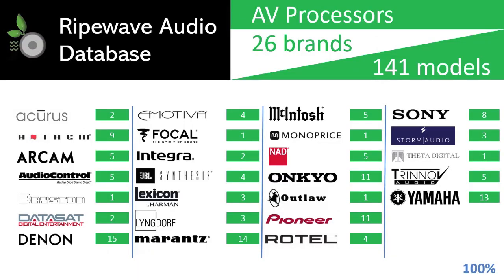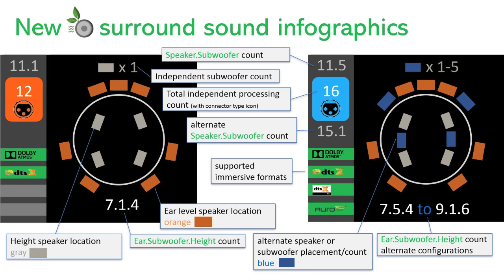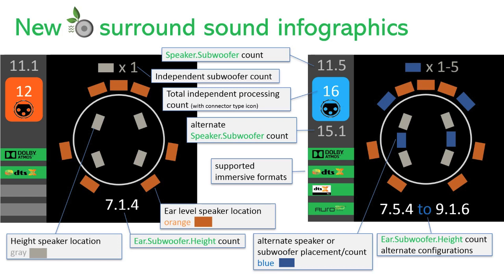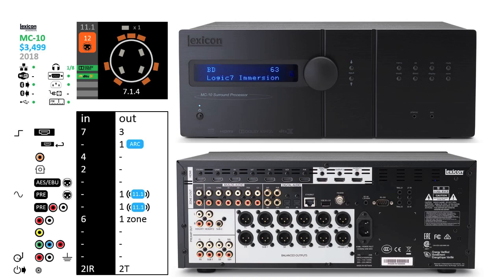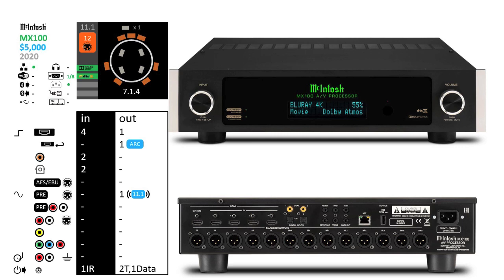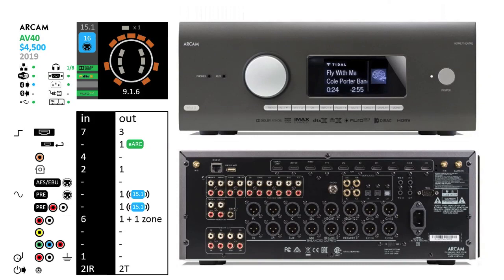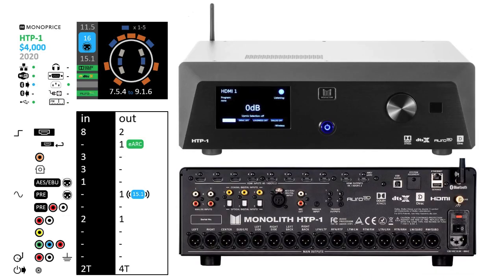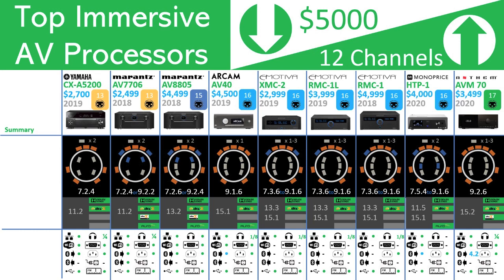PART 5 - Top Immersive AV Processors Under $5,000 - I/O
Ripewave Audio examines top immersive processor separates from McIntosh, Emotiva, Arcam, Marantz, Monoprice, Rotel, Anthem, Lexicon and Yamaha to determine which models would be best suited for our main theater room, with the right balance of features, sound quality, aesthetics and price. In Part I we focused on the main criteria of channel count, format support (Dolby Atmos, dts:X, Auro-3d, IMAX enhanced, and Dolby Vision), room calibration and price. In Part II we focus on the DACS. With Part III, we studied the connectivity options for HDMI, Ethernet, WiFI, Bluetooth, Local ecosystem streaming and Internet streaming services. For Part IV, we outlined the physical characteristics - the weight and look. With this fifth installment, we examine the inputs and outputs each unit has to connect sources, speakers, headphones and amplifiers.

00:00 Introduction
01:32 Part I - IV Recap
05:00 I/O Overview
05:40 Ripewave Audio Surround Sound Infographics

09:19 I/O Analysis
09:35 Sony TA-E9000ES
11:41 Lexicon MC-10
13:18 Rotel RSP-1576, RSP-1576MKII
14:36 McIntosh MX100
15:54 Yamaha CX-A5200
17:00 Marantz AV7706
17:47 Marantz AV8805
19:05 ARCAM AV40
20:14 Emotiva XMC-2
21:36 Emotiva RMC-1L, RMC-1
22:11 Monoprice Monolith HTP-1
23:12 Anthem AVM-70

24:10 Summary - speaker layouts / formats
24:10 Summary – IO totals
27:30 Conclusion
32:35 Closing

NOTE: Anthem has posted the manual for their latest processor and receiver models. This manual covers all models (MRX 1140/740/540 and AVM 90/70) in a single 64-page document. As an initial release, the manual doesn't go deep, cover all functions or provide a specification pages. Therefore, the note within this video that we are still waiting on details appears to be still valid. For example, only speaker configurations up to 7.1.4 are covered despite the AMV 90 being a 19 channel processor supporting 9.4.6 configurations.

PART 2 - Top Immersive AV Processors under $5,000 - The DACS! ESS Sabre, AKM, Wolfson, Cirrus Logic.